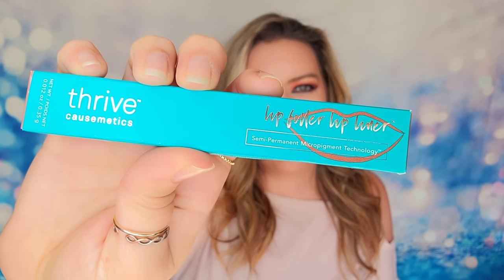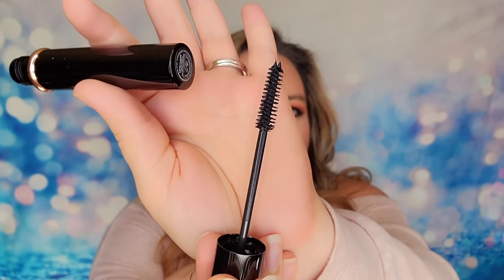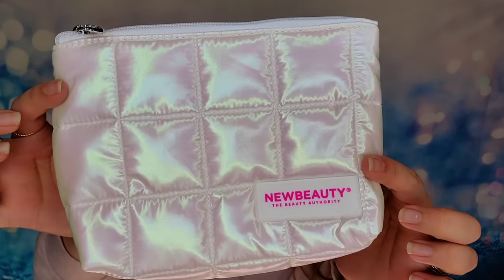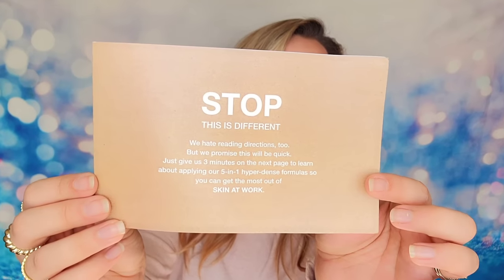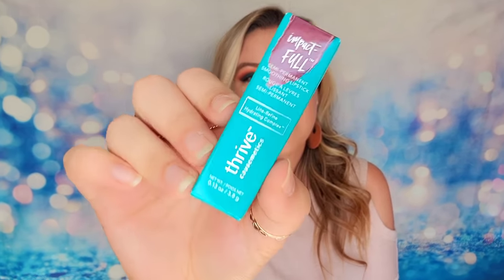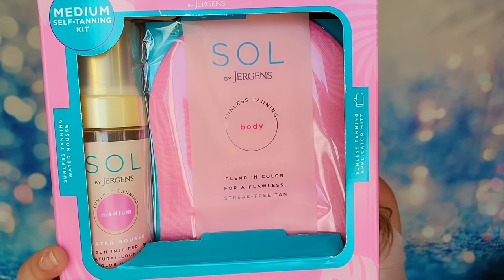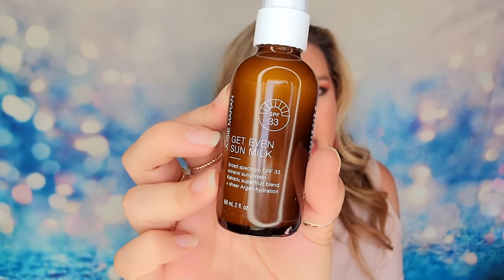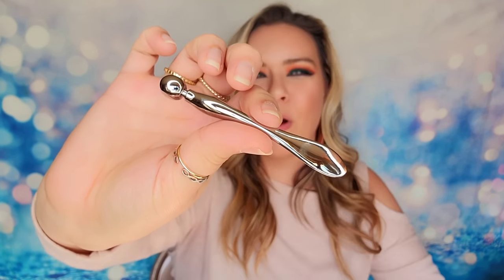New Beauty Beauty Pass VIP Beauty Box 2023 | FALL 2023 BOX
(This box is $299 and has a retail value of $1,500.)

THE BOX SHOWN IN THIS VIDEO HAS SOLD OUT! This is the largest beauty box made and can easily have 35+ items inside.

The Facts: A limited edition box featuring the best beauty products on the market by New Beauty. There is an estimated retail value of $600+ on this box.

Subscription Sisters
c/o Sydney
1704 N Bell # 154